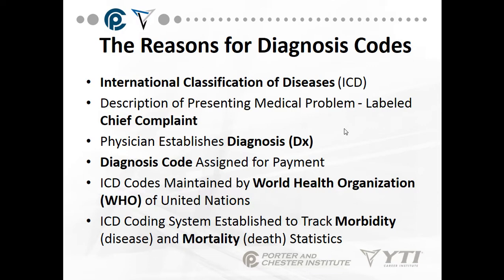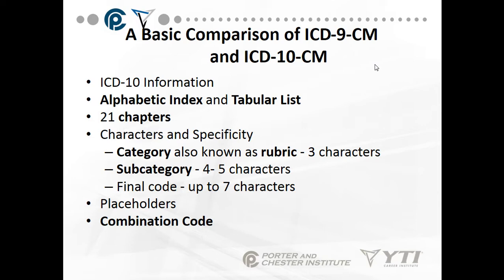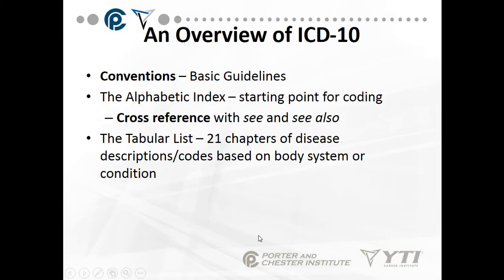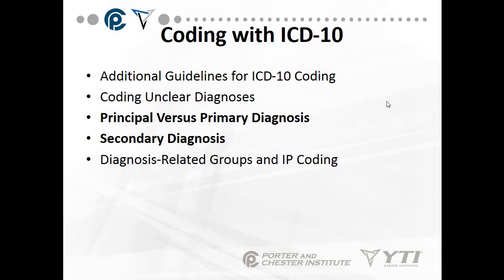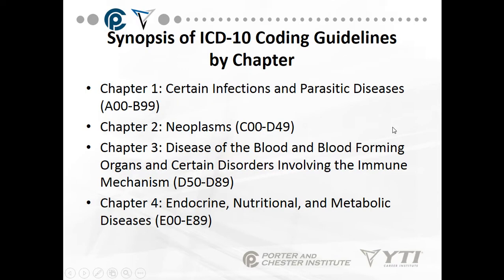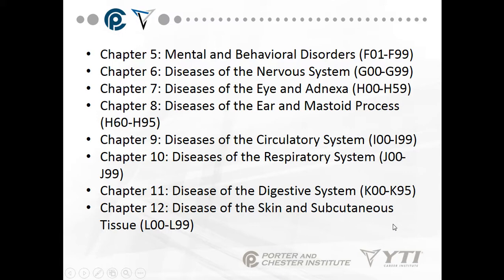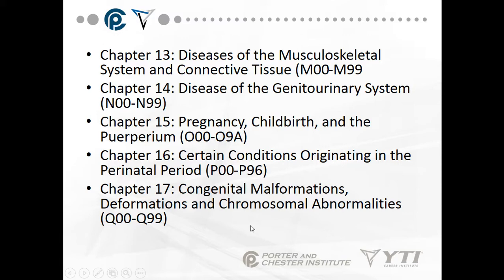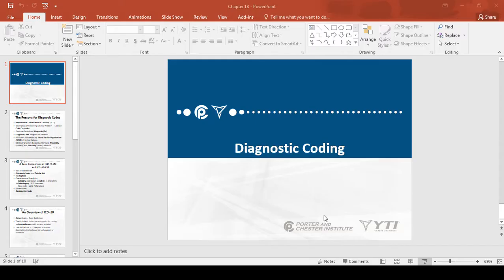Medical Assisting - Booth - Chapter 18